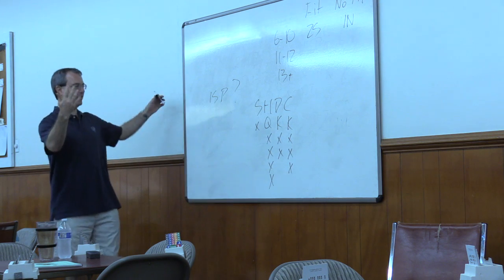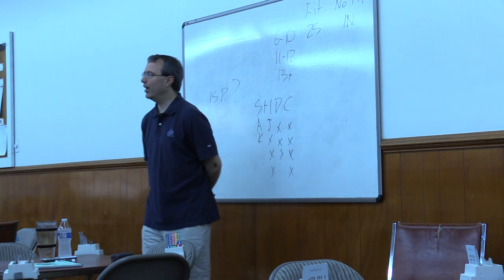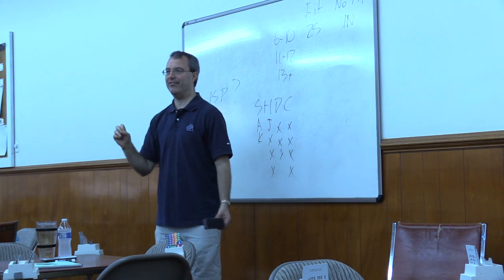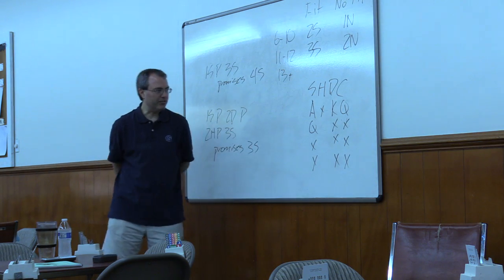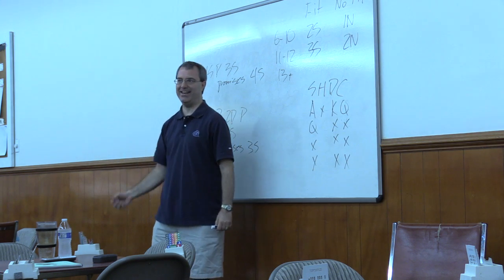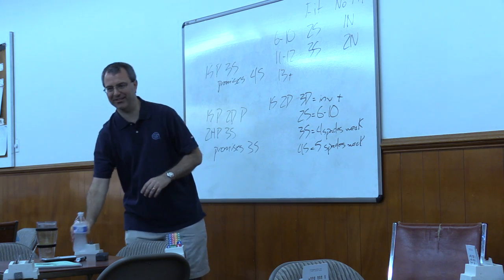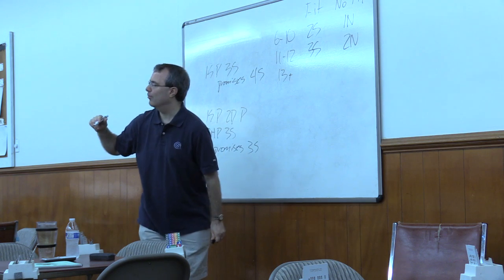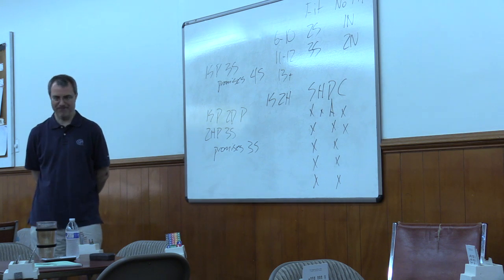20160604 Review1 LR Opening p2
Friendly Bridge June 4, 2016 workshop - Opening bids and first responses - part 2